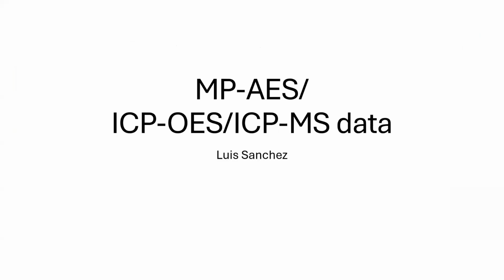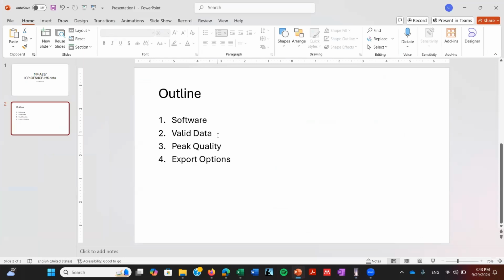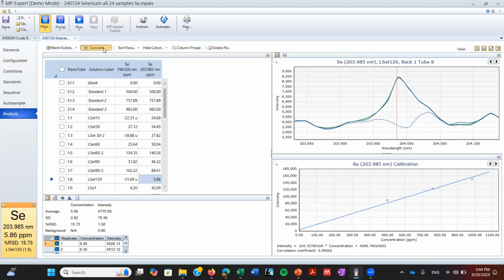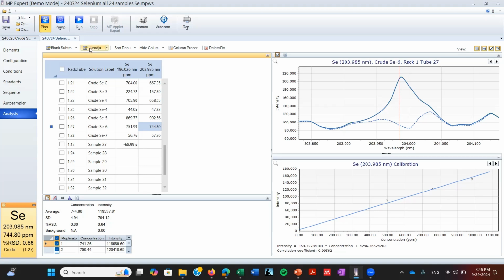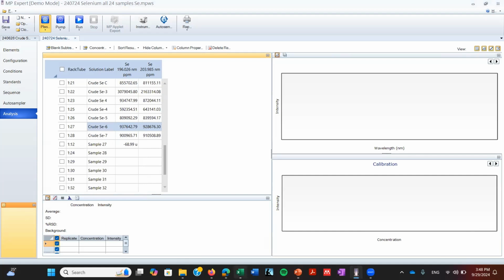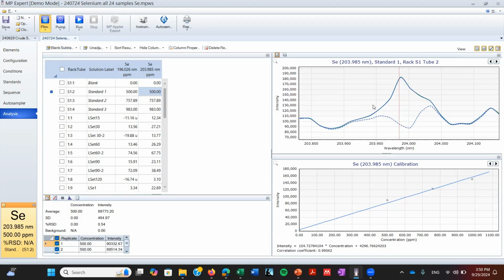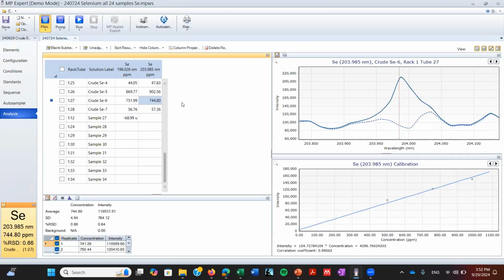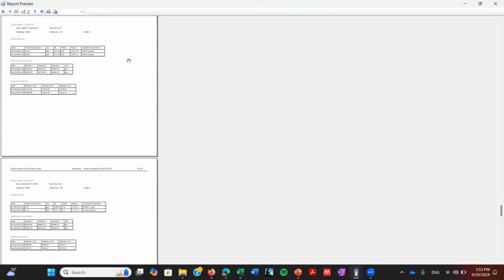Analyze and export data from a MP/ICP Agillent equipment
1. Software
2. Valid Data
3. Peak Quality
4. Export Options